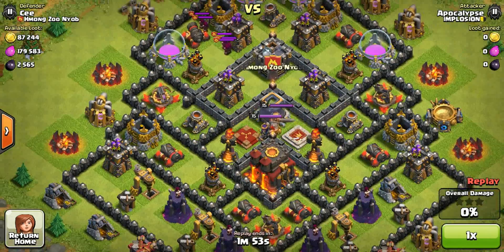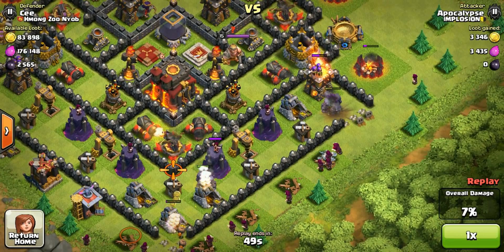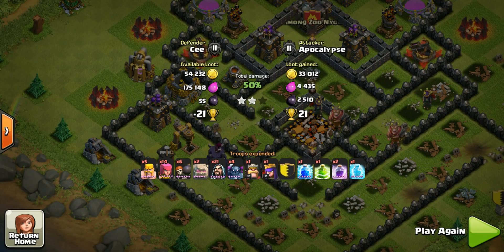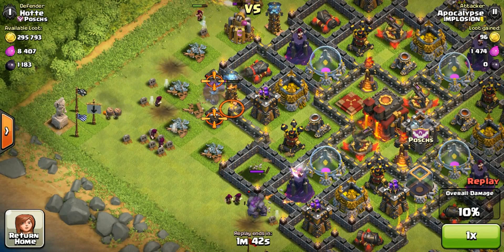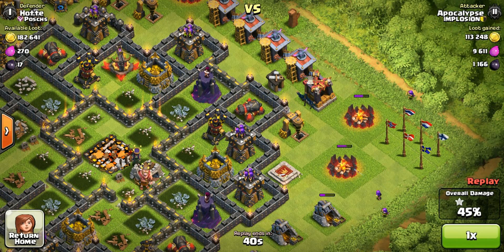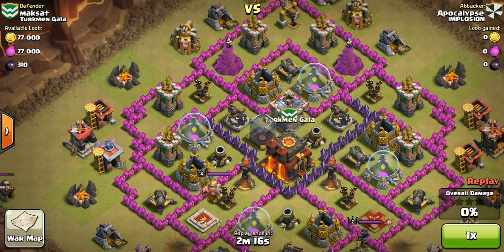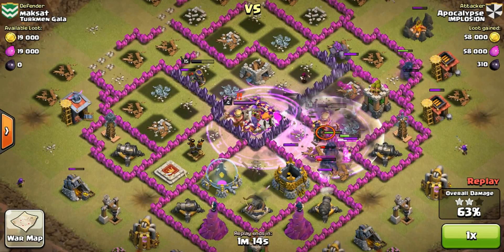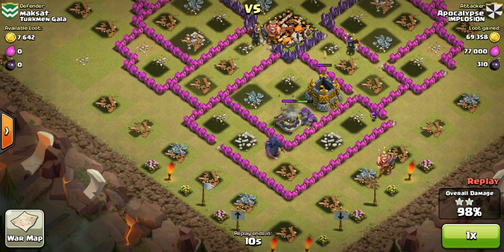How To Use GoWiPe - Attack Strategy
Welcome to WatchClashTV, the one channel that provides you the viewers with anything related to Clash of Clans. Videos on WatchClashTV are provided to you by two different individuals... Which means: more videos uploaded weekly! Me and my partner plan on releasing many strategies, raids, builds, and other tips and tricks that are Clash related. All our videos that we provide will strive to be HD quality!

We will strive to provide you the viewer with Clash Giveaways as well!

Now that you've read this really long info, I just wanted to say thank you for viewing our video and if you enjoy Clash of Clans and our channel WatchClashTV please Subscribe!